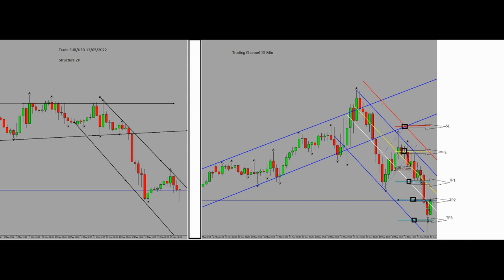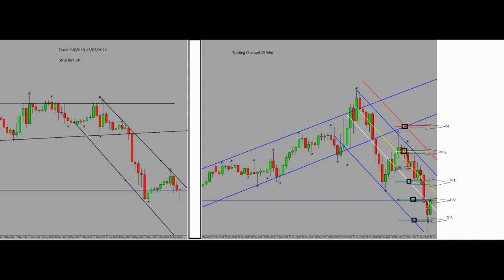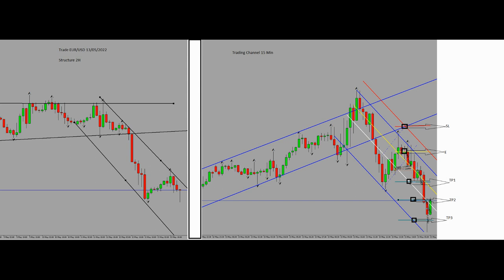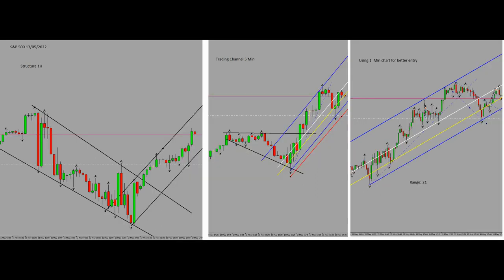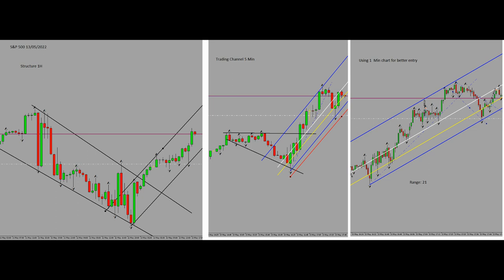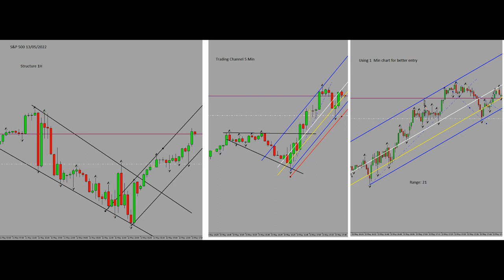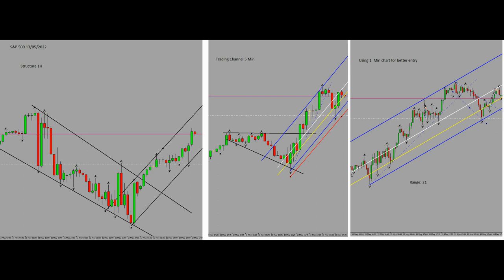Example of PAAT System Trades: S&P500 Futures CFD and Forex Pairs - 13 May 2022